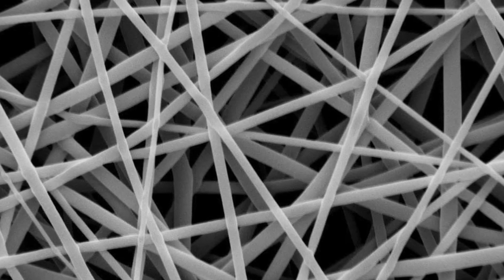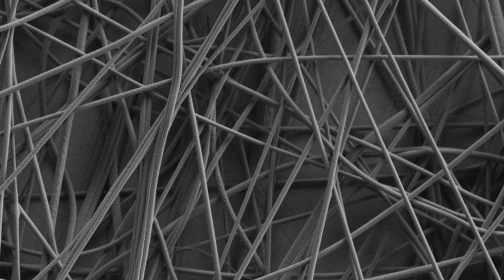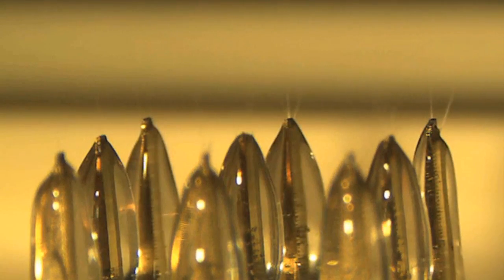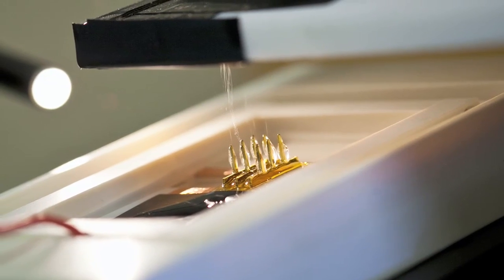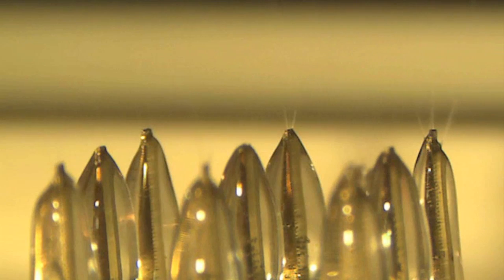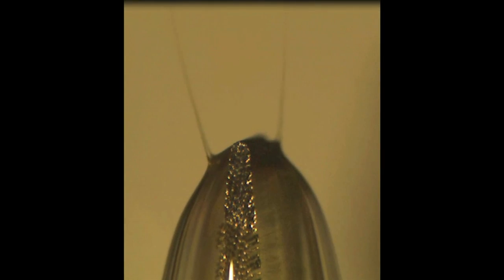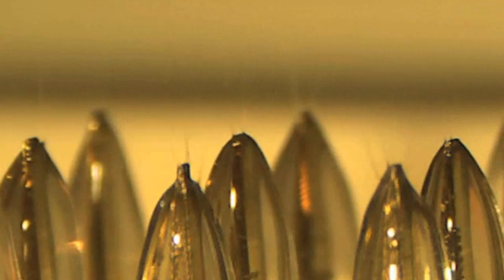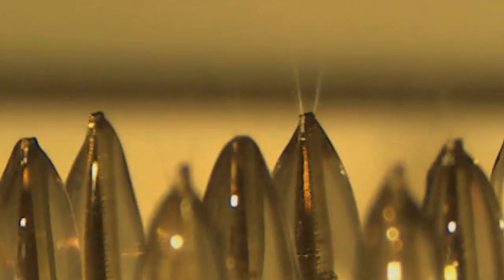Spinning fibers at the nanoscale at MIT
A team of MIT researchers has developed a new way to generate nanofibers, using hardware built through standard chip-manufacturing processes. In their prototype, the researchers cram 25 emitters into a square centimeter, boosting nano fiber-production rates while reducing power consumption.

Video clips courtesy of Luis Fernando Velazquez-Garcia